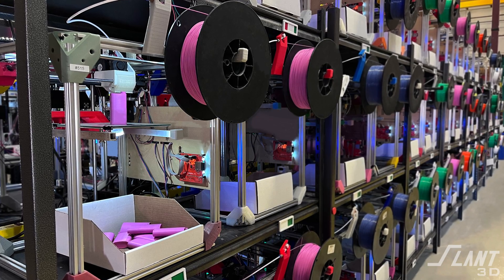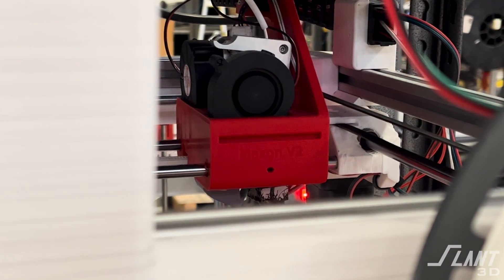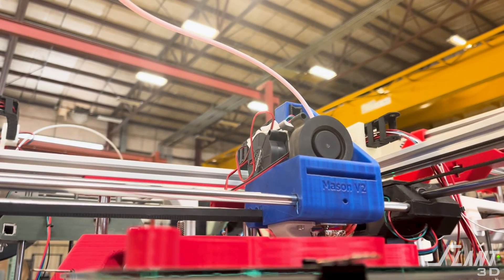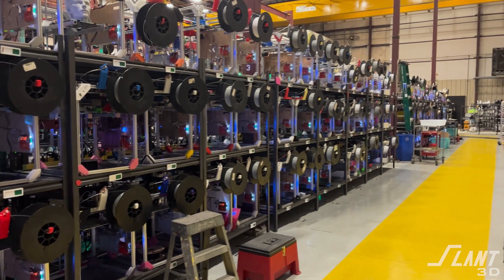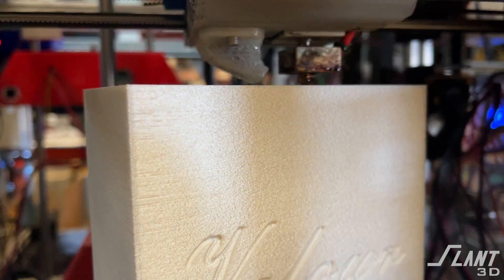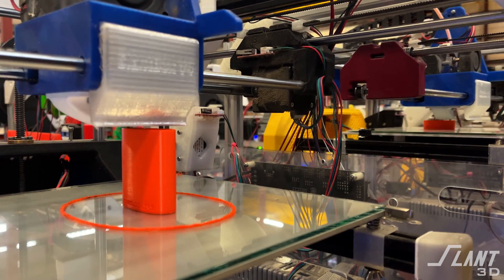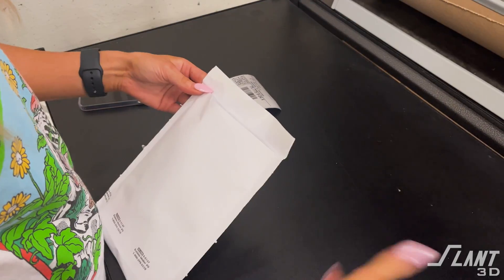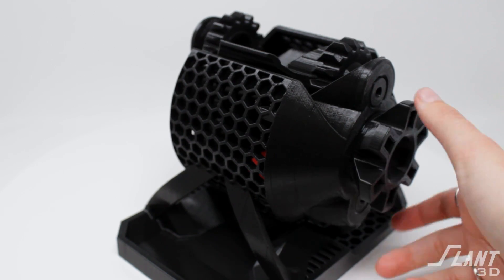Why We Only Use FDM Printing for Mass Production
Discover why Slant 3D exclusively uses FDM 3D printing for mass production. In this video, we discuss the benefits that come from an unparalleled focus on the FDM process. From tapping into the established injection molding supply chain to the streamlined production with minimal post-processing steps.In addition, we highlight FDM's unique capability to produce products that were never possible before, setting it apart from other 3D printing methods. With our vision to change the way products are manufactured, theres a reason we believe only FDM 3D printing can truly make this dream a reality.